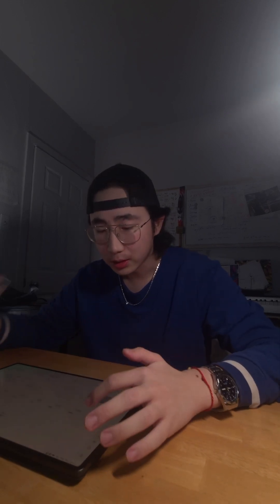Dynamics Crash Course - Quick Mental Review for mechanical engineers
Heads up. This video is a mental reminder for people who have already studied Dynamics chapter by chapter. The book I follow is Russell C. Hibbeler. And the chapters are chapters 12 to 21. In some schools, you don't cover chapters 20 and 21, which is 3D rigid body kinematics and kinetics and you stop at chapter 19, which is the 2D case. If that's your case, you can ignore what I say about the 3D part.

This video is not a substitute for you learning about the material. I'll make a more in-depth content for dynamics down the line. This is purely for you to remember some little tricky intricacies you can't mess up on as you walk into your exam.

A more thorough crash course video and teaching playlist will be made in the future when I find the time. For now, practice problems till you puke. Lock in and don't lock out, and best of luck.

The Potential Dropout

TikTok (all my Day in the life of an engineering student videos are there!)

Instagram (all my content + STEM memes I post everyday)